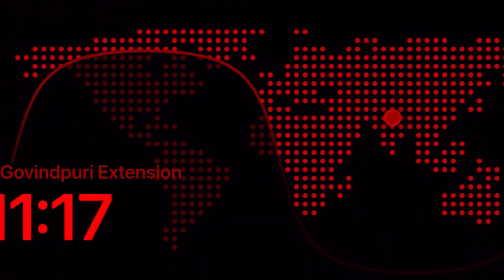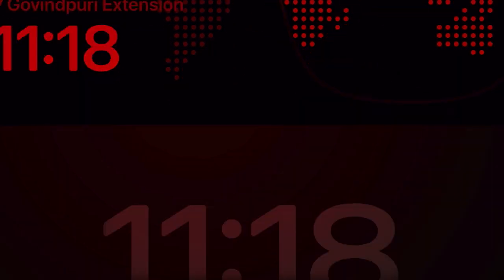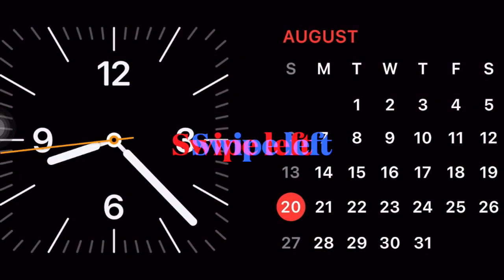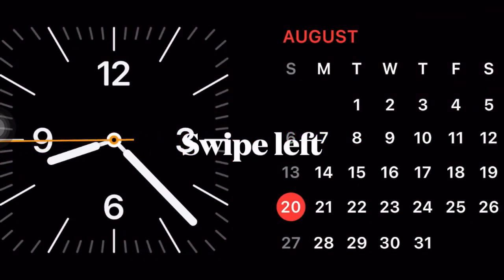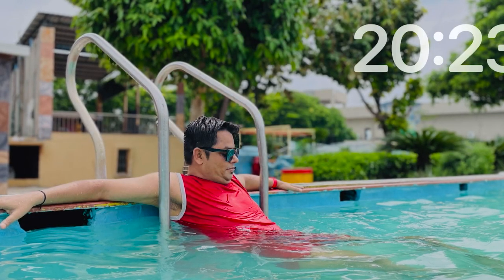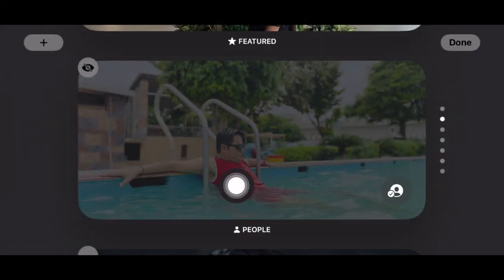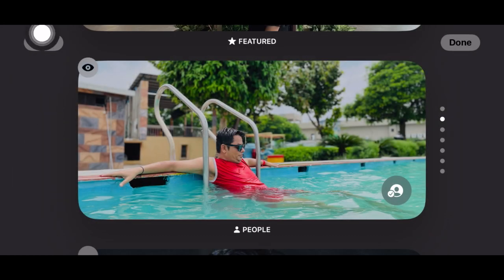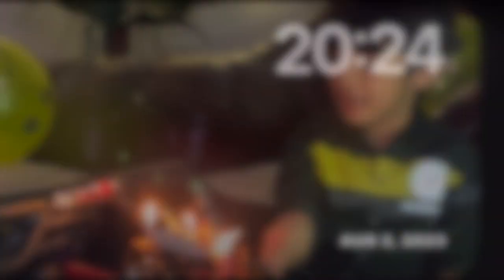How to Customize Photo View in iPhone StandBy Mode in iOS 17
Here is how you can perfectly customize the photo view in the StandBy mode on your iPhone running iOS 17 or later.